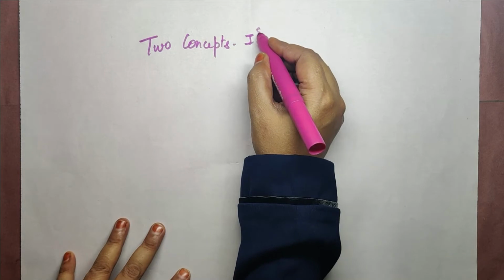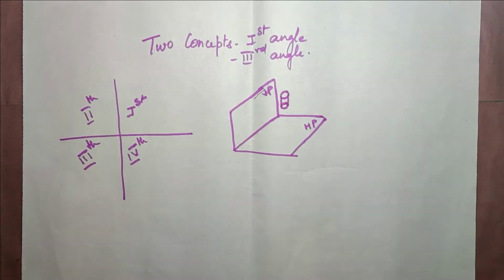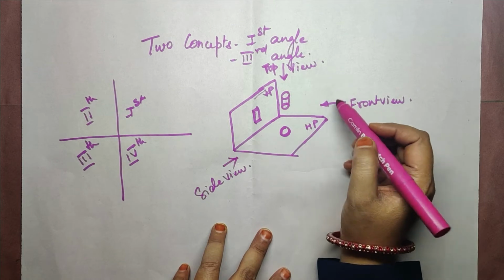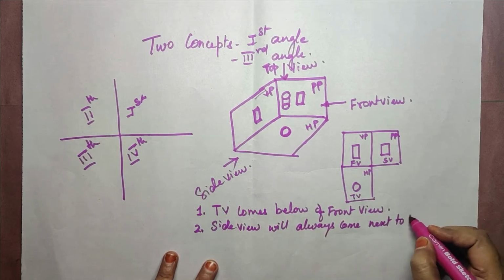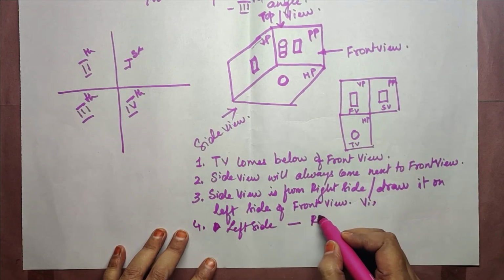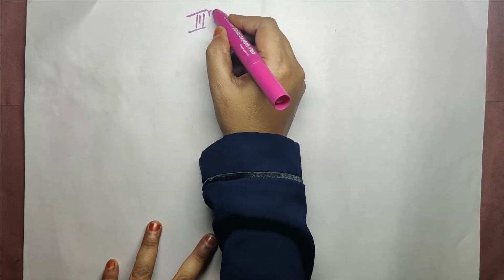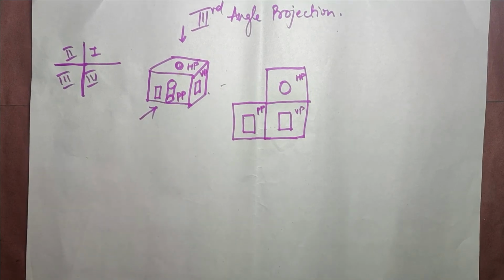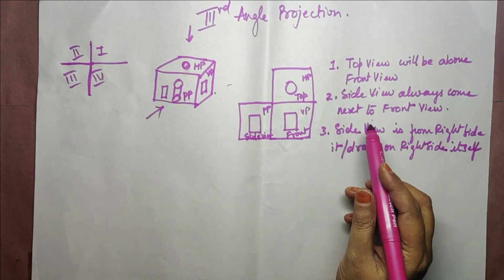Introduction to First Angle and Third Angle Orthographic Projection.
Hi,
In this video you will  learn the basics of First Angle and Third Angle Orthographic Projections .